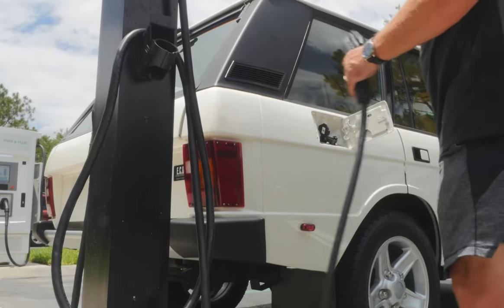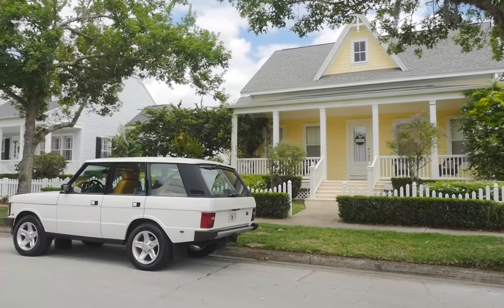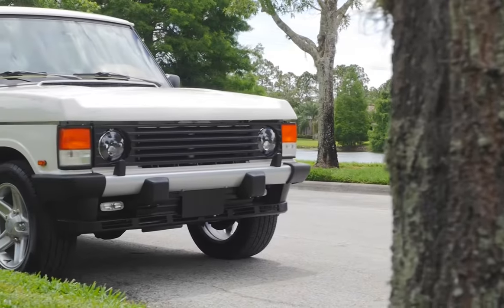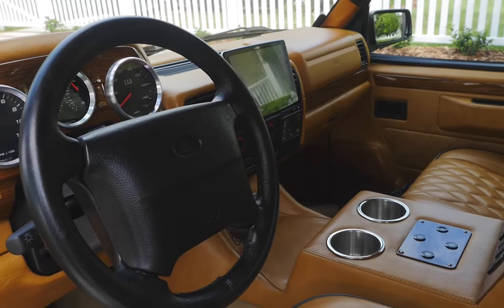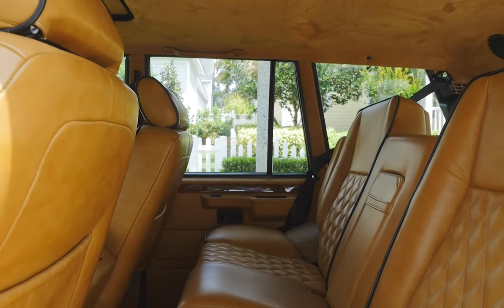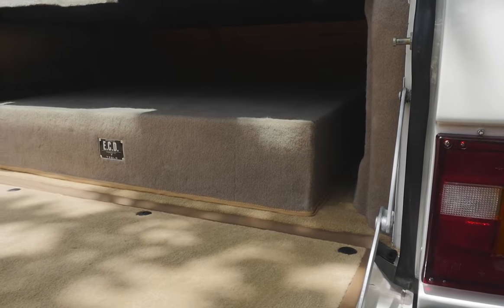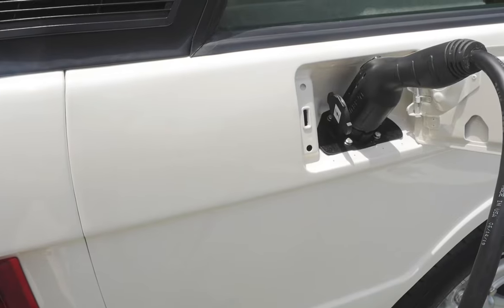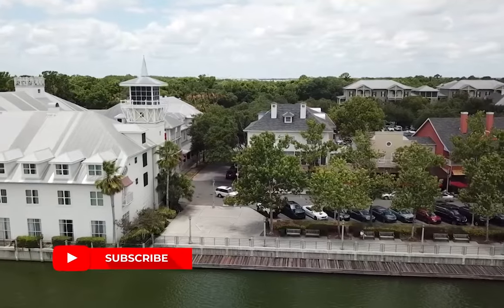The World's FIRST ELECTRIC TESLA Powered Custom RANGE ROVER CLASSIC | ECD Automotive Design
We are delighted to introduce Project Ski, the world’s first electric range rover classic powered by Tesla. Ski is painted in full gloss nara alpine white color with black accents all around. Ski sits on 18 inch land rover boost 5 spoke wheels with our BFG rugged trail tires. This RRC features a classic black front grill, front bumper with LED headlights with conventional blinkers. On the inside, project ski features a classic land rover steering wheel with ECD custom electrical gauges, 2 land rover captains front seats and OEM range rover classic 60/40 midrow. Each seat is wrapped in vertical diamond premium spineeybeck pueblito leather stitched together in matching leather. The world’s first range rover classic is powered by our newest addition to our drivetrain family, the Tesla direct drive electrical engine. With super speeds, 0 to 60 in less than 5 seconds. Ski also features an array of modern elements such as JL audio sound system, bluetooth audio, apple CarPlay and access to usb ports. We are excited for the endless possibilities of this electric range rover classic.